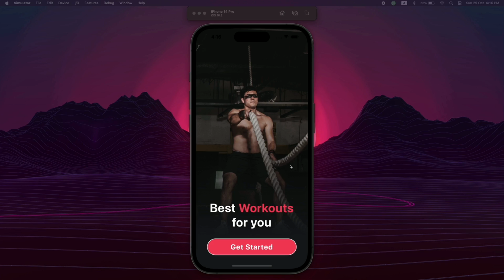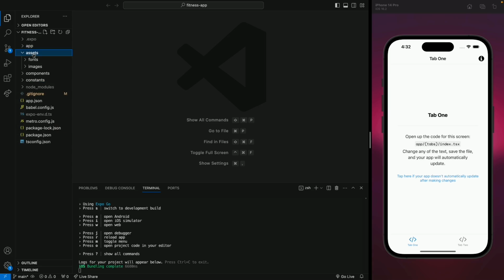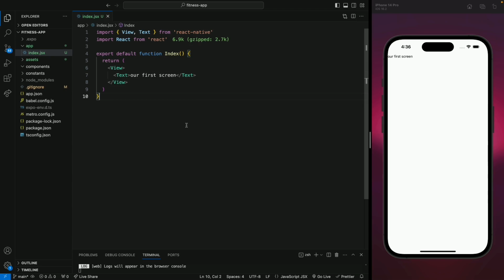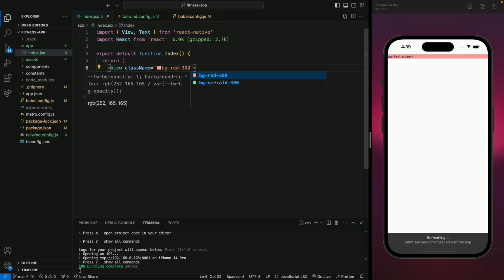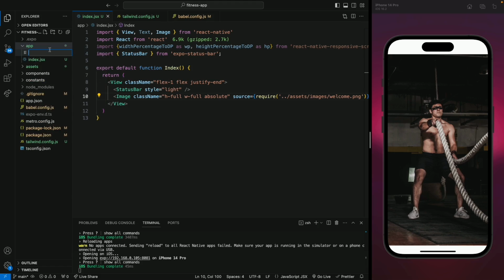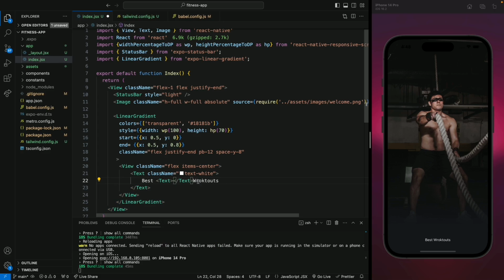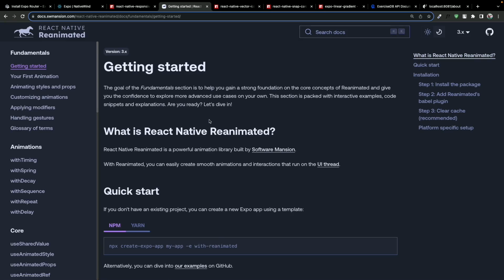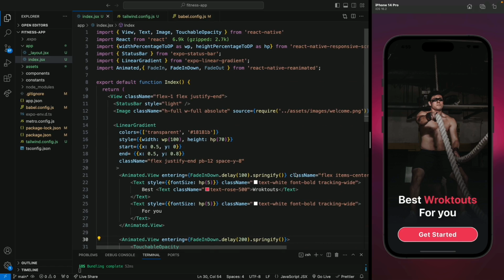Build a Fitness App in React Native (Expo Router) #1 - Intro & Setup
Hello everyone 👋, today we are going to start a new series on fitness app, this app will be like an exercise db app, you will learn react native, tailwindcss, reanimated, rapid apis, managing data and smooth animations. At the end of this series you will be able to create professional apps.

fitness app in react native
gym app
react native fitness app
reanimated
animations

00:00 - Intro

01:35 - Create App

04:34 - Tailwind & Welcome UI

17:37 - Reanimated